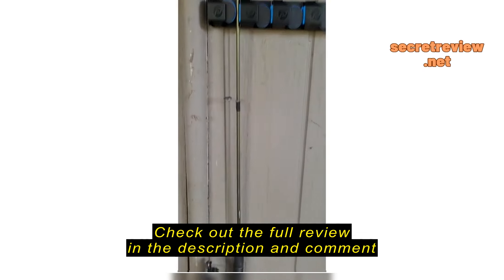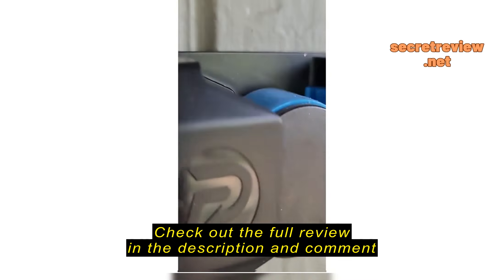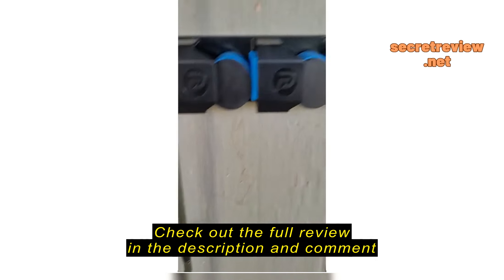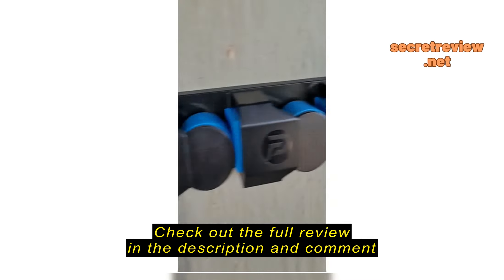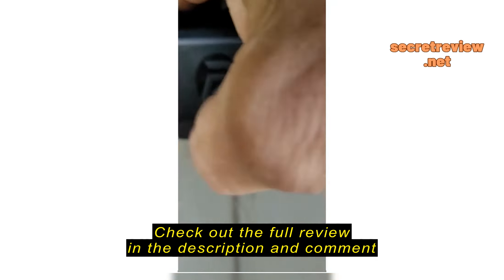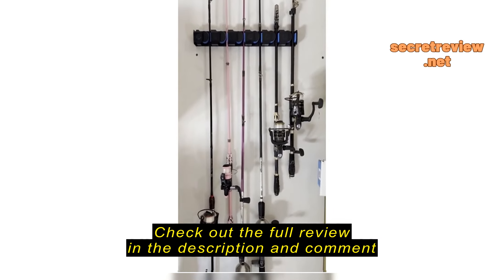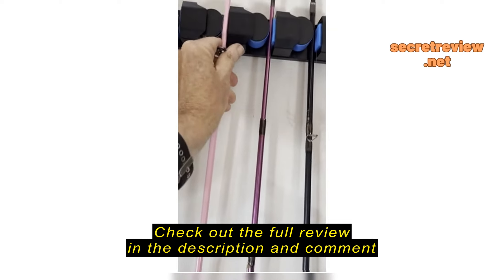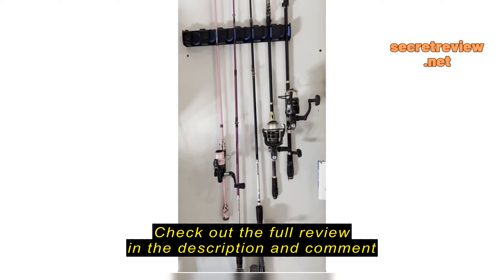Review PLUSINNO V6 Vertical Fishing Rod Holder, Fishing Rod Holders for Garage, Wall Mounted Fishing